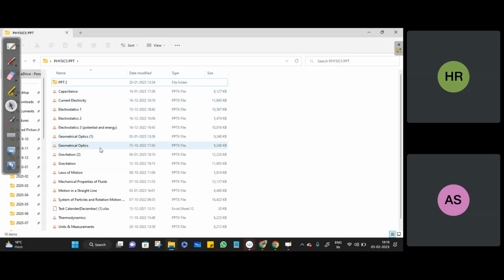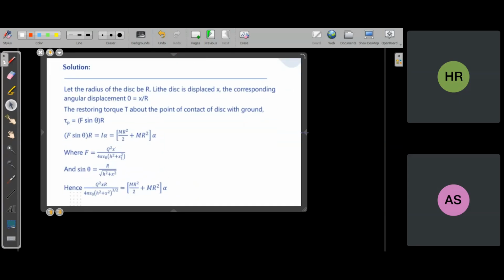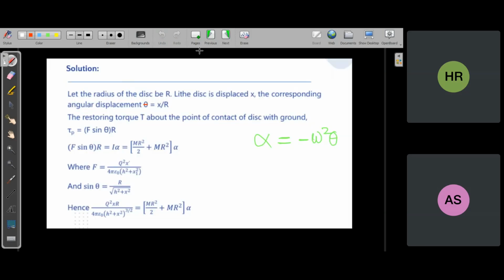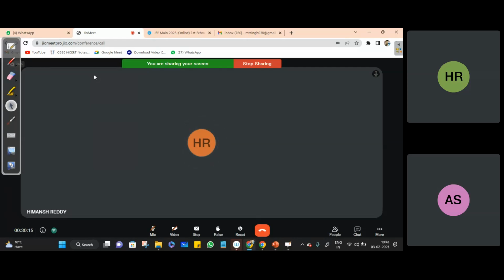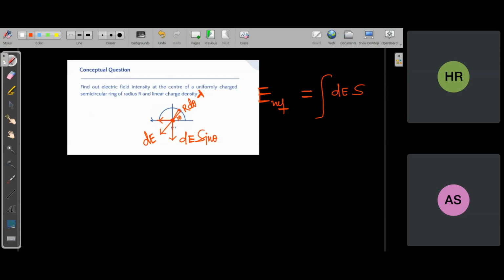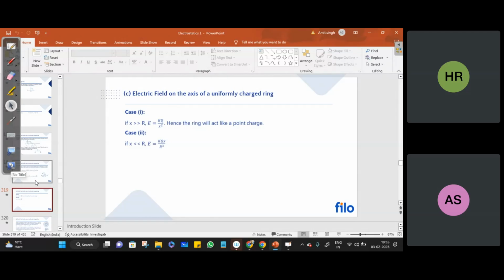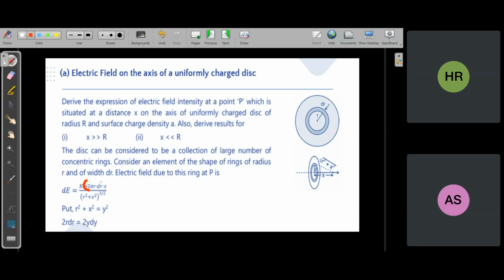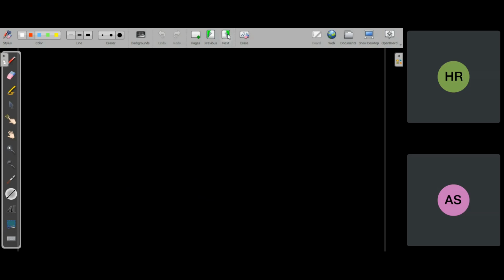ELECTROSTATICS DAY 5 JEE ADVANCED